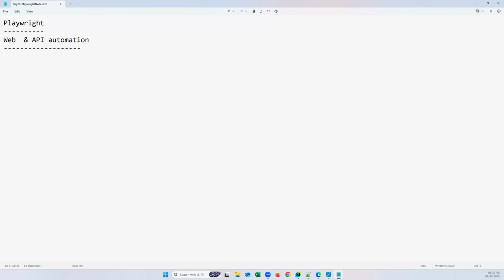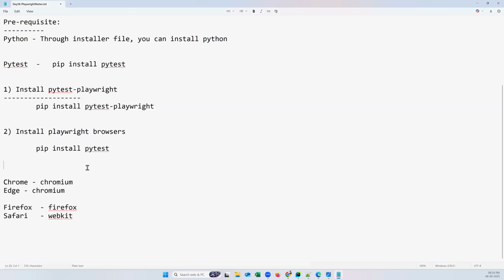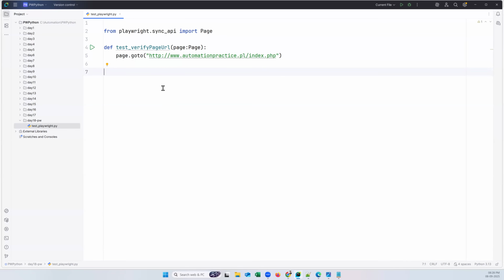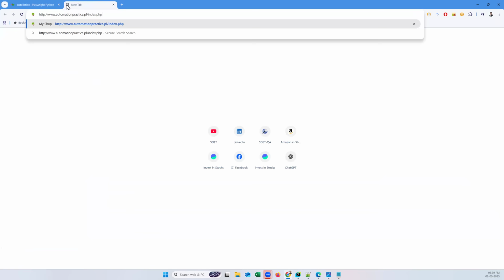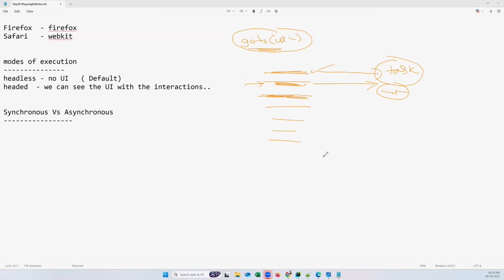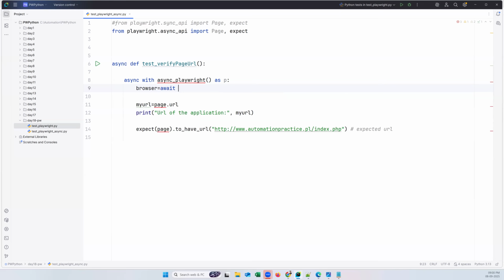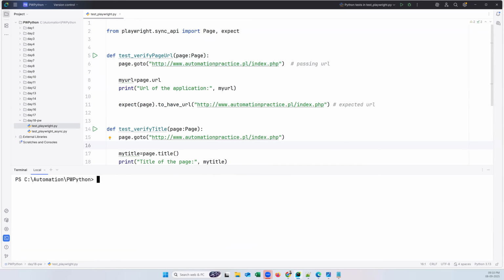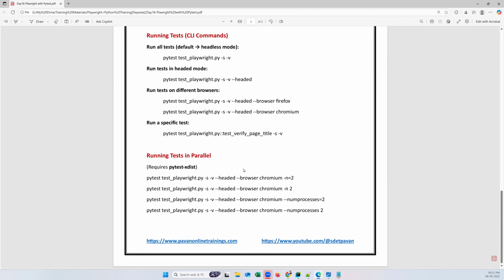Playwright with Python & Pytest| Setup Environment & Writing Tests ( Session 1)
Note: The URL used in the video demonstration is currently not working or may lead to an invalid website.

Playwright Courses
🎭 Playwright with TypeScript

Selenium Courses
☕ Selenium with Java + Cucumber

Developer Essentials
📚 Java Collections